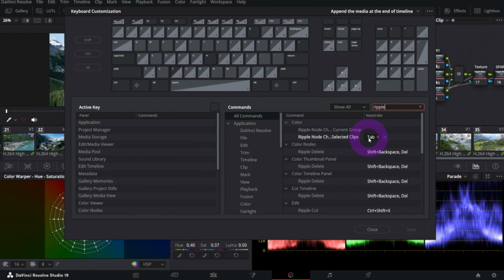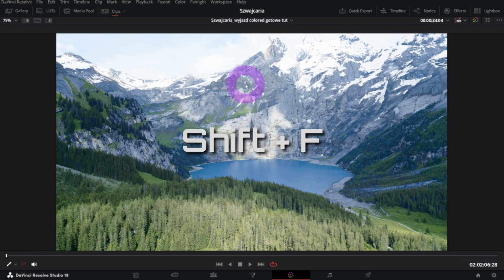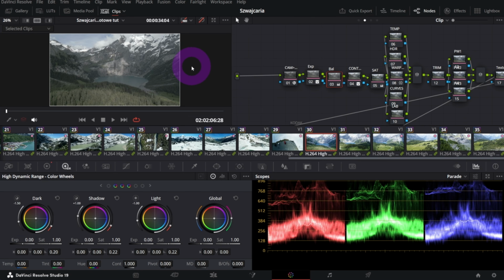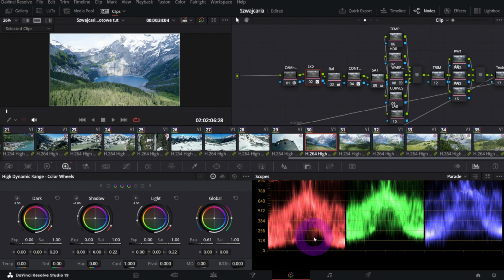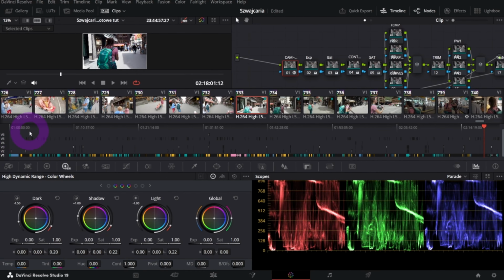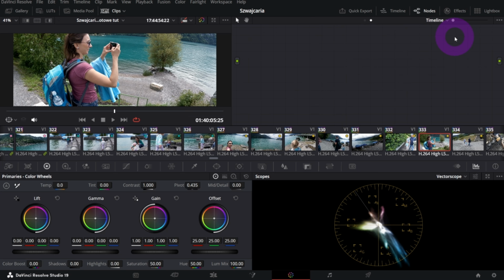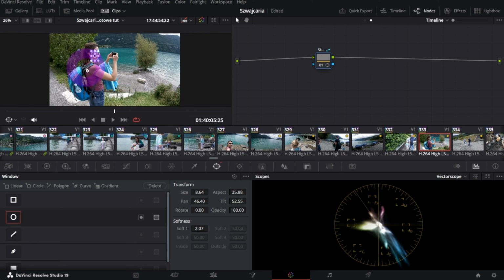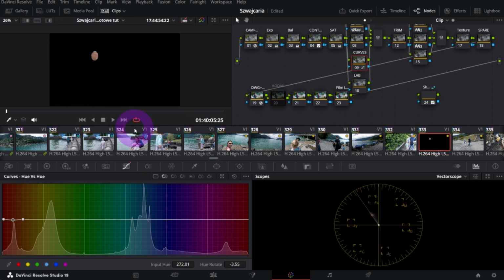5 Pro Tips for Beginners: Color Grading in DaVinci Resolve [Tutorial]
5 Pro Tips for Beginners: Color Grading in DaVinci Resolve [Tutorial]

Color page tips and tricks

Chapters:
0:00 Intro
0:10 Tip 01 Clip Colors
2:02 Tip 02 Fixed Node Tree
2:52 Tip 03 Ripple Node Changes
4:52 Tip 04 Shortcuts
6:58 Tip 05 Skin Checker as  shared node